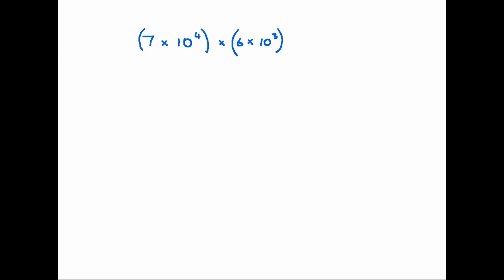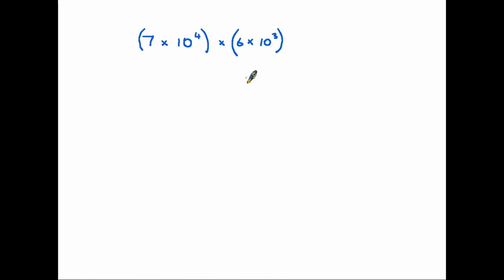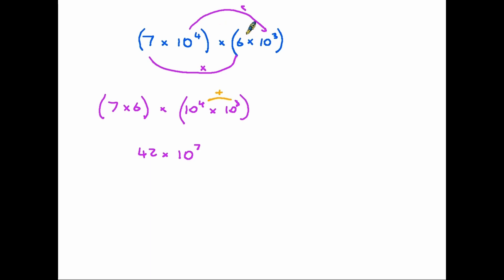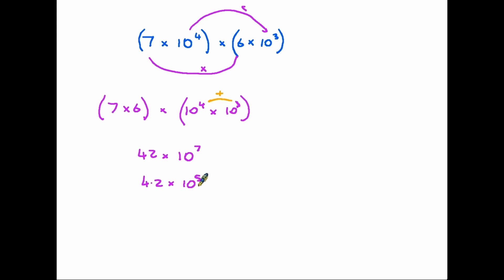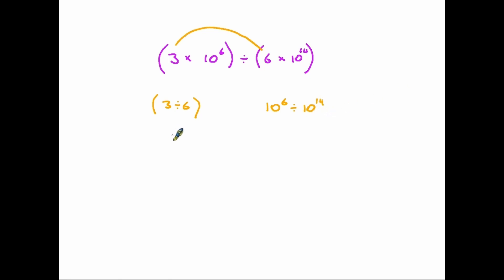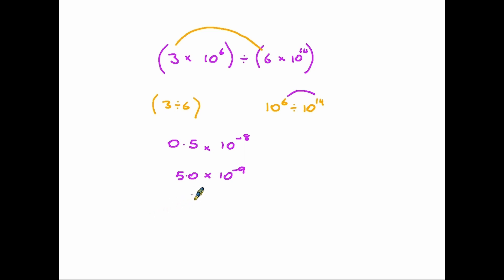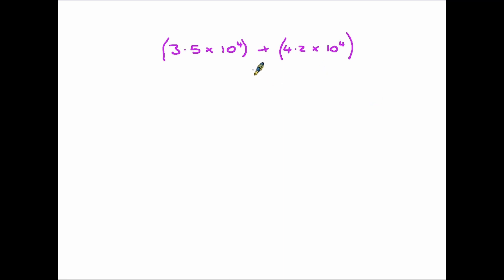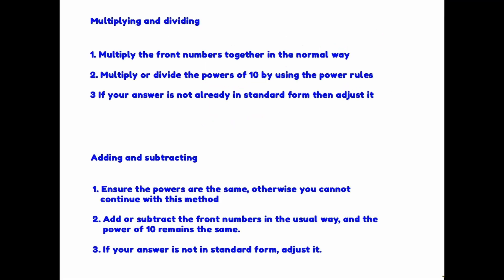Standard form Part 2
This is the second of two covering Standard Form. In the first one we learned what S.F. is and how to use it. Now we take a look at adding, subracting, multiplying and dividing using standard form.